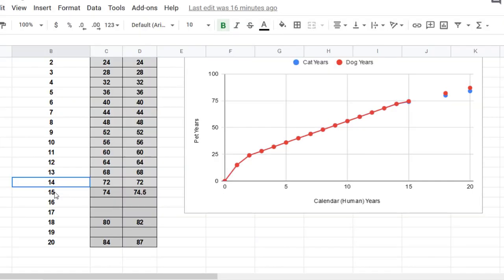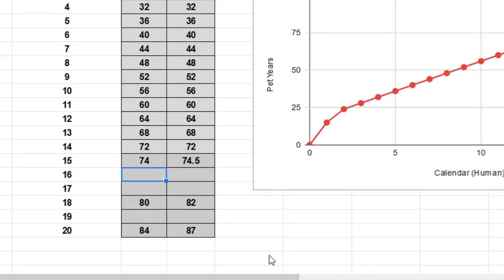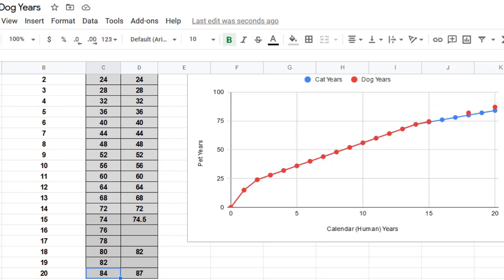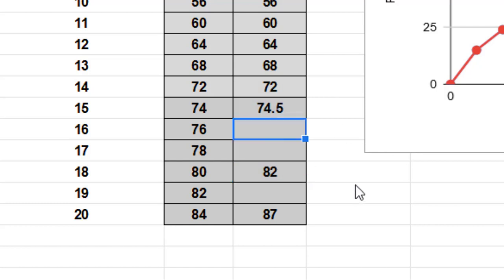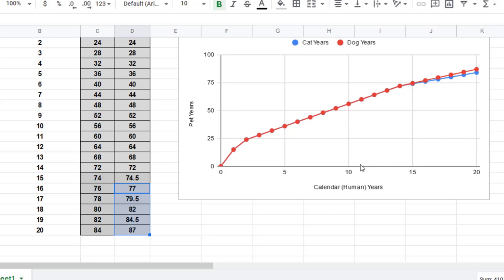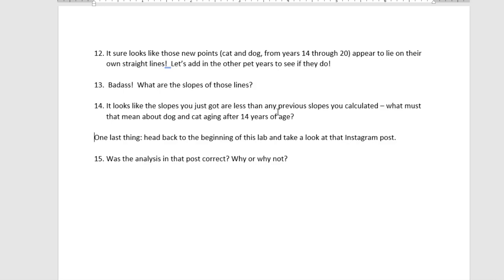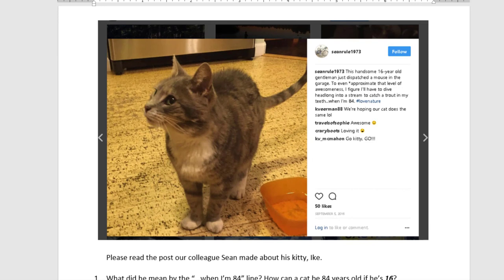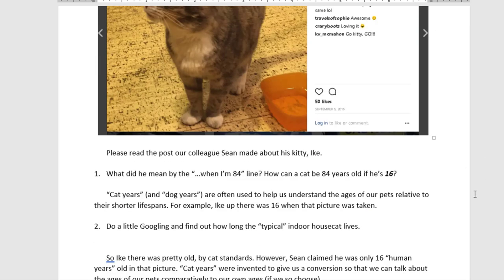Modeling Notes Check-in!